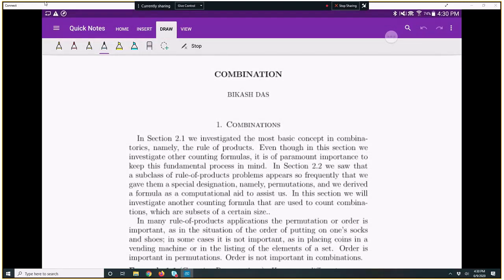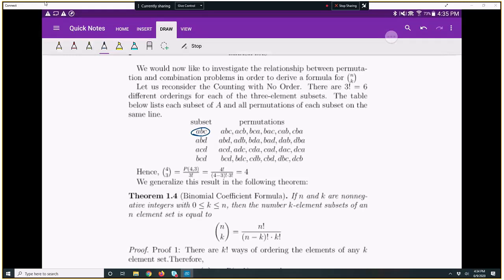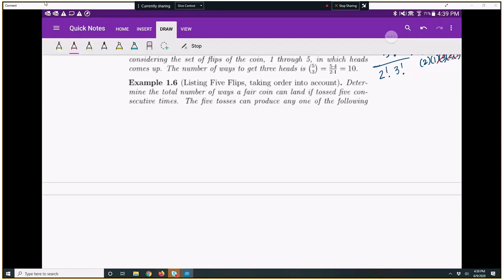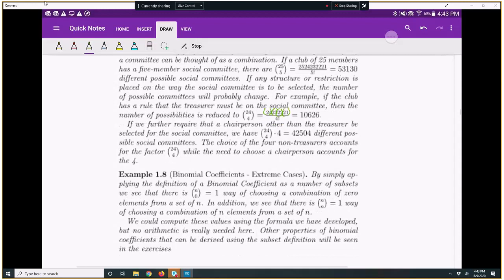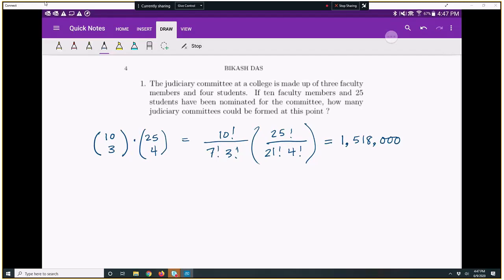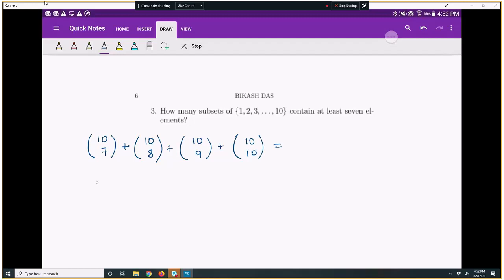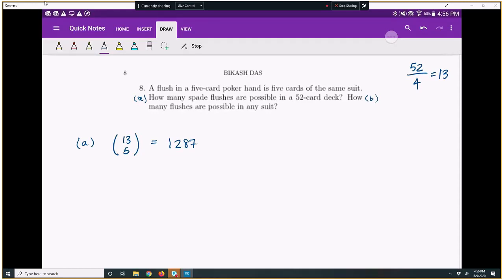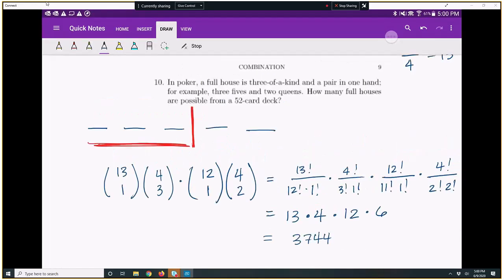MATH 2510 Module 3 Lesson 4